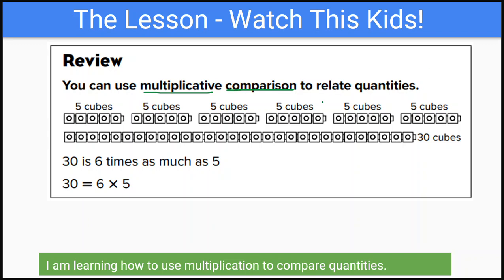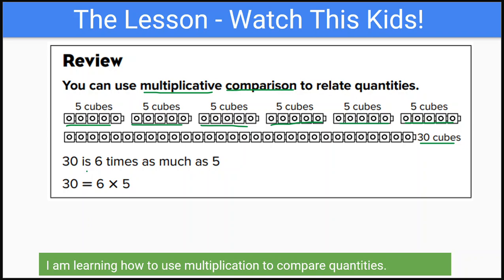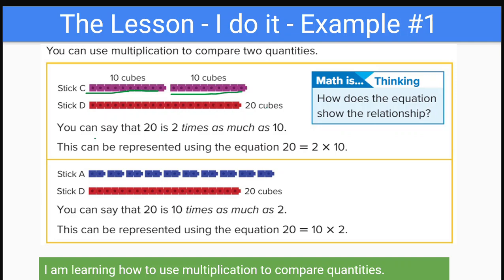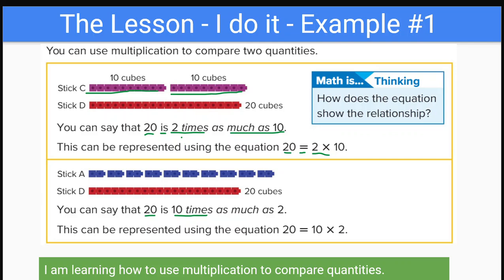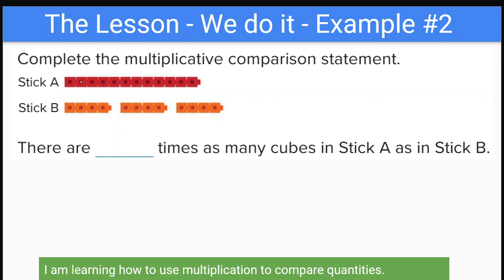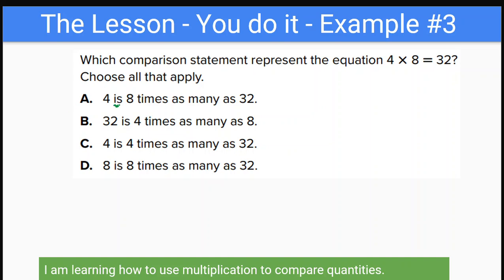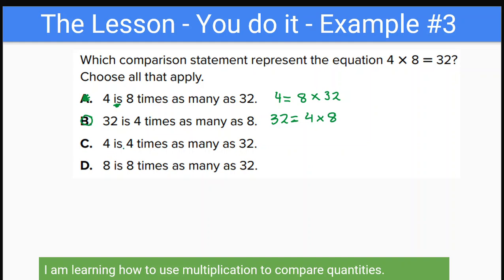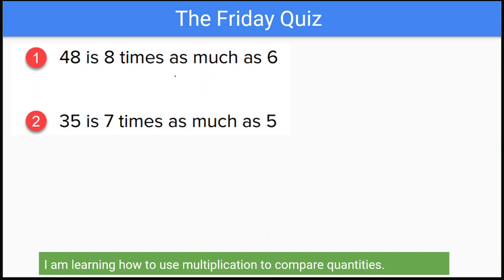Reveal Math Grade 4 Lesson 4.1